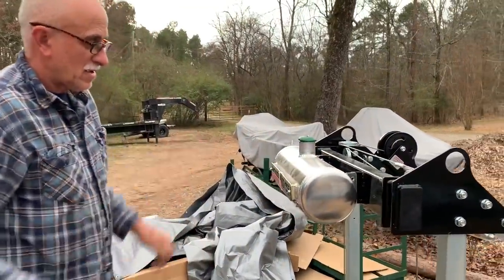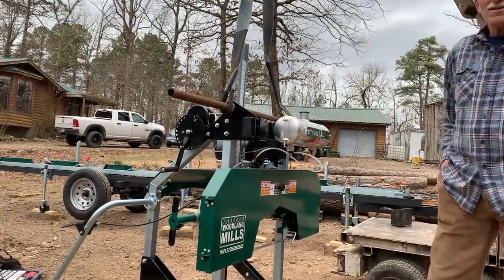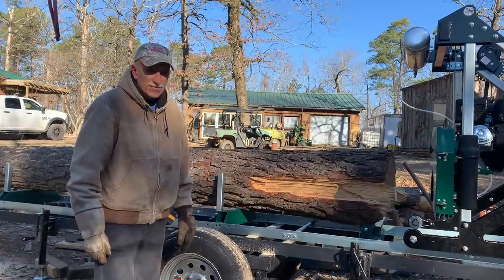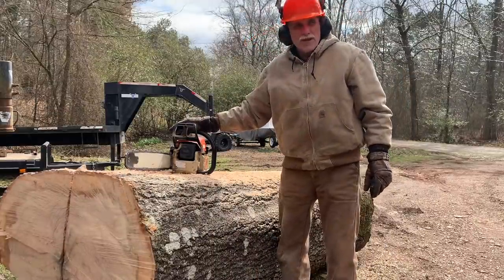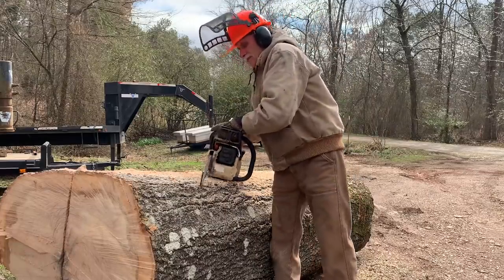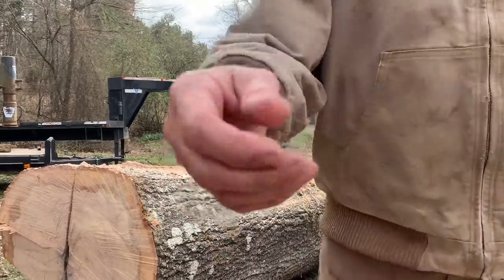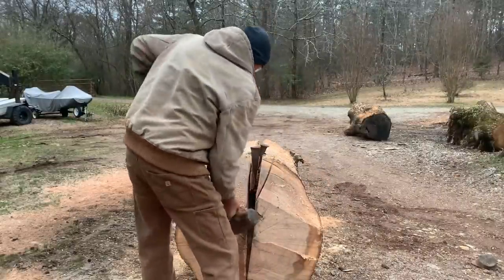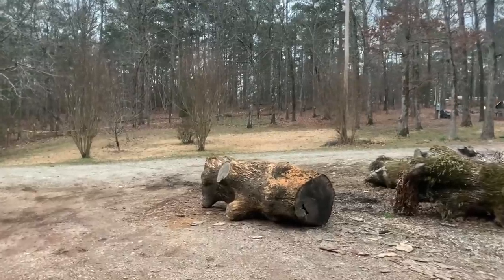Log Cabin Build-part 8. Fixing sawmill trailer, getting a massive oak log ready to quarter saw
Changes to our sawmill trailer, caught a little thief, getting a huge oak log ready to mill, milling lumber on our new woodland mills HM122 sawmill